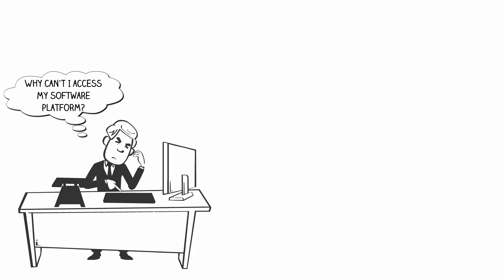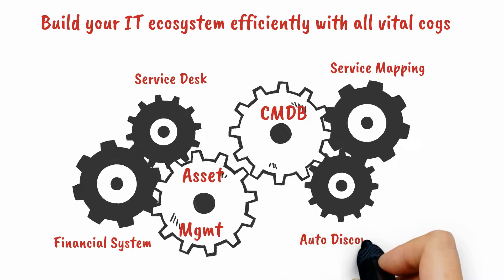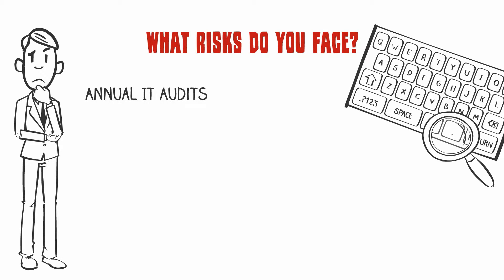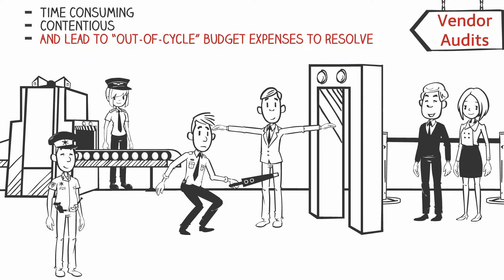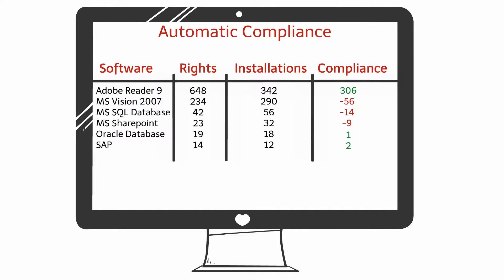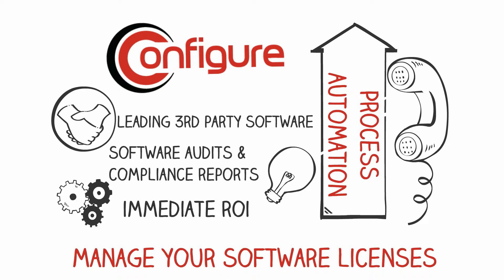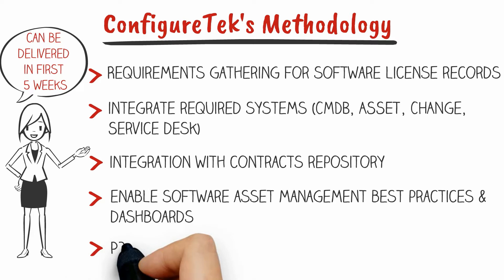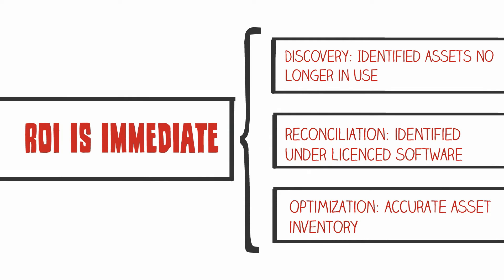Software License Compliance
Automated Software License Compliance allows you to know your software assets so you can better protect them, and operate them more efficiently – reduce usage, reduce costs. By having this real time information about your assets, your organization can make better business judgments and cut costs where software assets or licenses are not used. No more difficulties in dealing with vendor audits.
Watch the video to know more about efficient methodology to better organize your software assets into a single place and reduce the costs of maintaining these assets.